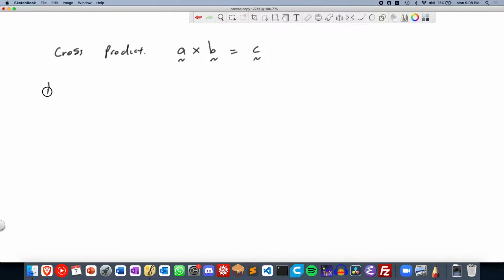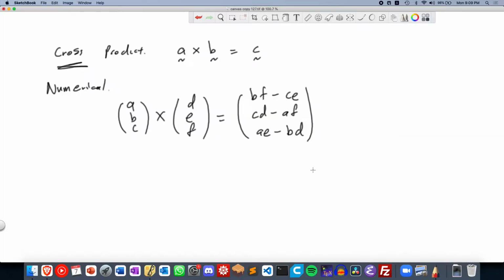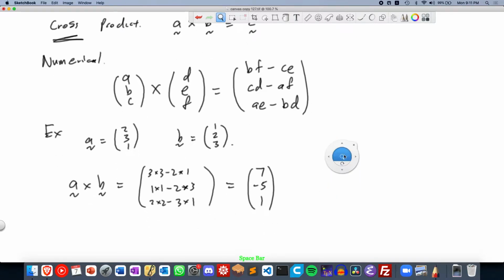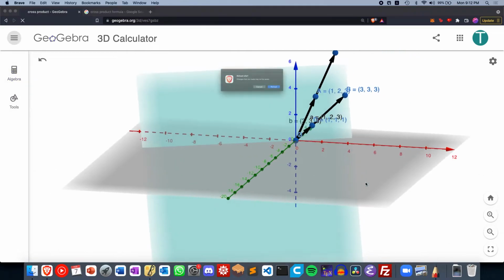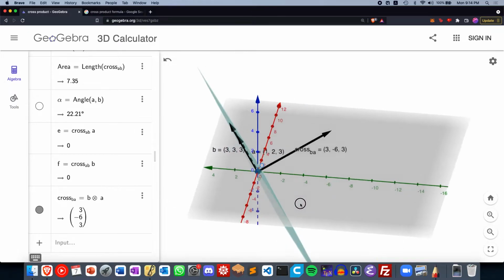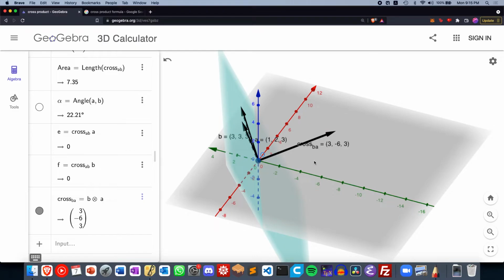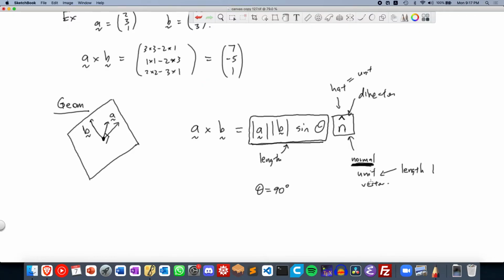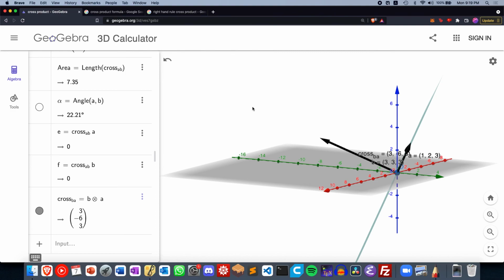H2 Vectors 4: Cross Product (Numerical Calculation, Geometrical Interpretation)